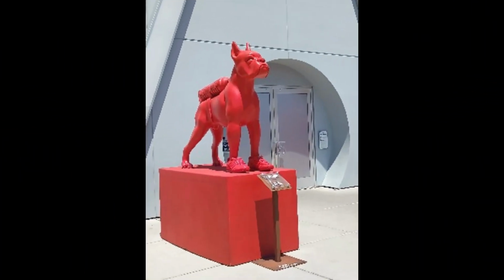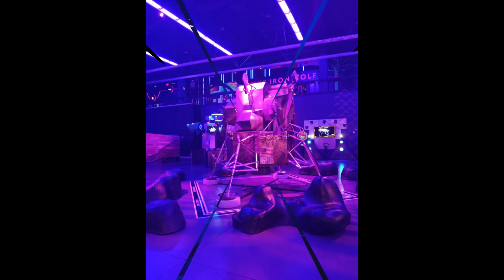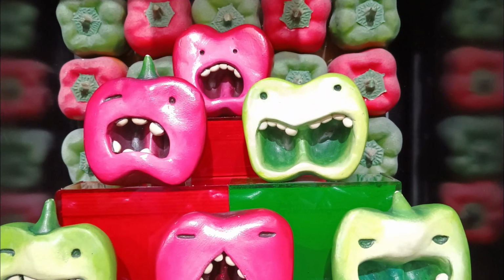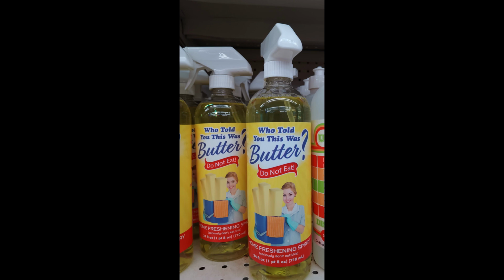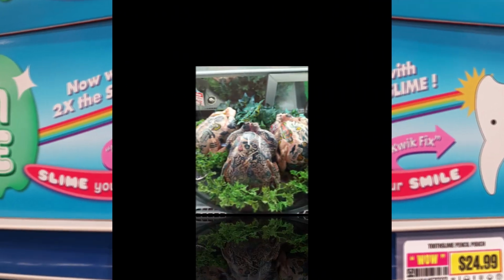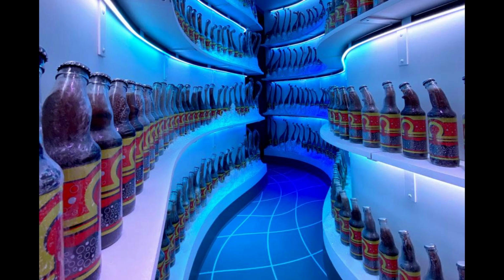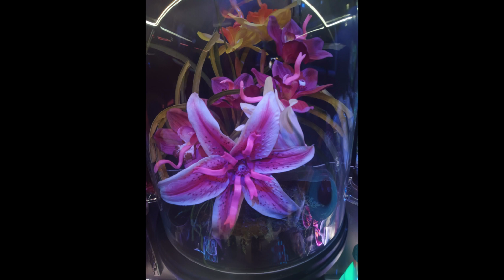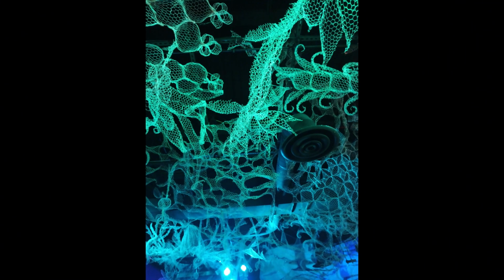Exploring Meow Wolf's Omega Mart: A Mind-Bending Adventure!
From Wikipedia:
Omega Mart (stylized as Ωmega Mart) is an interactive art installation created by American arts company Meow Wolf and located in the AREA15 complex in Las Vegas. Those entering the installation explore a supermarket, from which they can access various other areas and uncover a narrative. It features contributions from over 300 artists and designers. Omega Mart is an example of an Alternate Reality Game. The overarching plot and lore of the Omega Mart Universe is still being solved using various clues (both online and clues present in the physical store).

Omega Mart features custom-made products available for purchase, such as Mammoth Chunks, Organic Moth Milk, Nut Free Salted Peanuts, Gender Fluid, and Plausible Deniability, one of the three brands of laundry detergent. Piñatas of the Seven Deadly Sins, designed by artist Justin Favela, are also available for purchase. The installation also features a secret bar, Datamosh, which serves eight specialty cocktails.

History

Shelves of products at Omega Mart
The concept for Omega Mart first originated in 2009, when artists first created a DIY pop-up grocery store exhibit which, according to the Las Vegas Review-Journal, was essentially "little more than cinder-block shelves with bottles of colored water". It was attempted again in 2012, as Meow Wolf's Chimera educational division worked with approximately one thousand students in Santa Fe, New Mexico's public schools to fill a mock grocery store with handmade fake products. Both original installations were temporary, with the second one opening on July 8, 2012, and closing September 20 of that year.

In January 2018, Meow Wolf announced they would launch their second permanent attraction (the first being Santa Fe's House of Eternal Return) in Las Vegas, which would be an anchor tenant of retail and entertainment complex AREA15. Omega Mart was originally planned to launch in 2020, but its launch was delayed due to the COVID-19 pandemic. In August 2020, Meow Wolf announced the project would focus on a supermarket called Omega Mart, and was expected to open in January 2021. In January 2021, the opening date of the installation was announced, and it opened on February 18, 2021.

Various commercials for Omega Mart have been released, and have been noted for their unusualness and surrealism. A commercial for its opening, which featured Willie Nelson's face deepfaked onto another person's body, was described by Shelby Stewart of the Houston Chronicle as giving Texans "an idea of what a grocery store ad on LSD might be like".Various later commercials were described by Reid McCarter of The A.V. Club as having a "weird '90s" aesthetic, and by Rob Beschizza, writing for Boing Boing, as perfect examples of a certain "darkly humorous, haunted cosmic consumer horror".